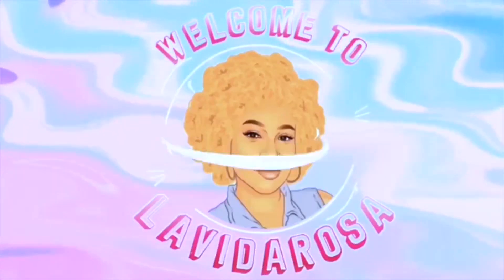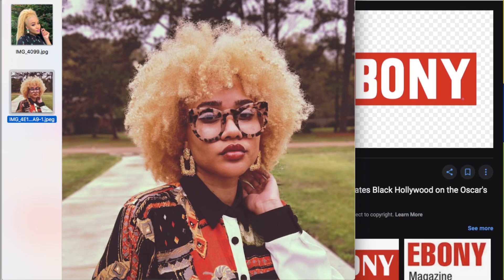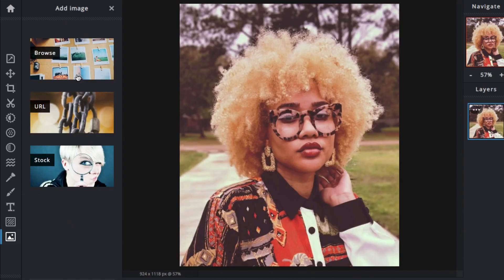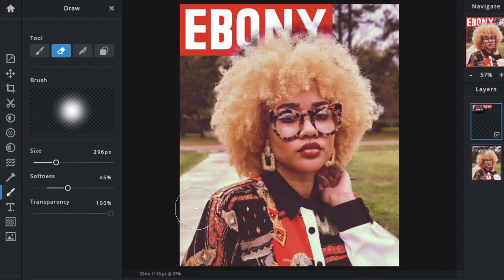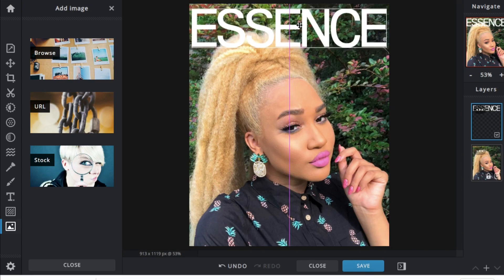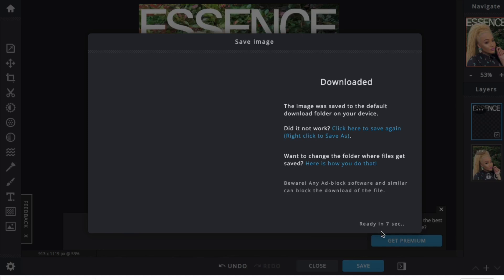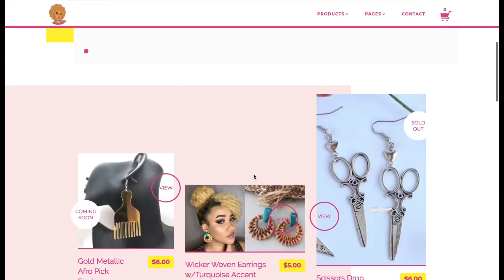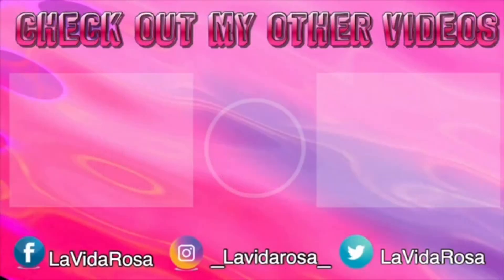How to Create Magazine Covers EASY| Vogue Challenge, Essence Challenge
LaVidaRosaStyle.com